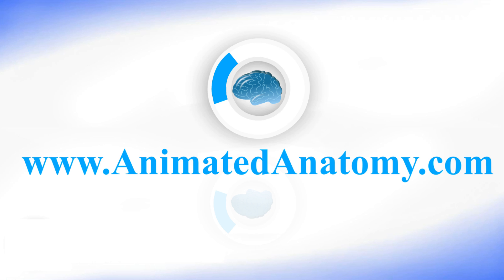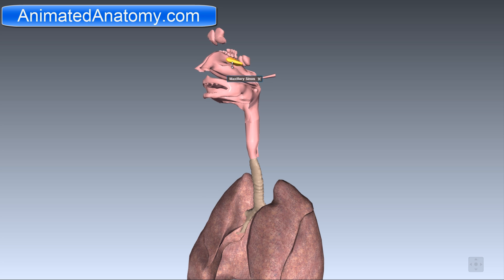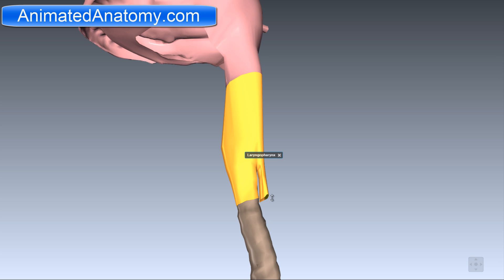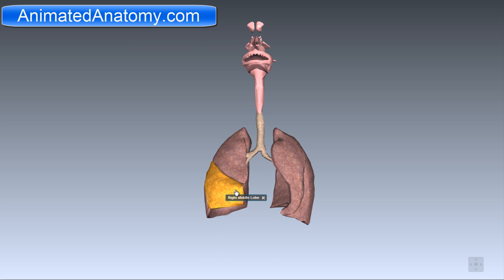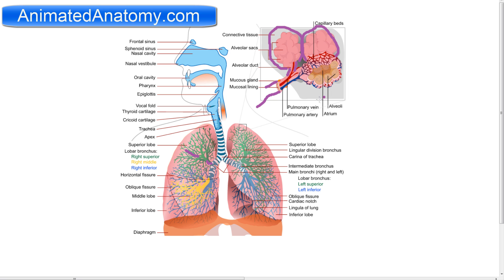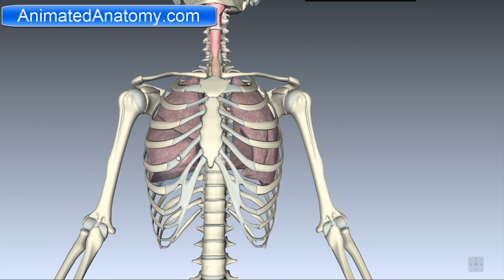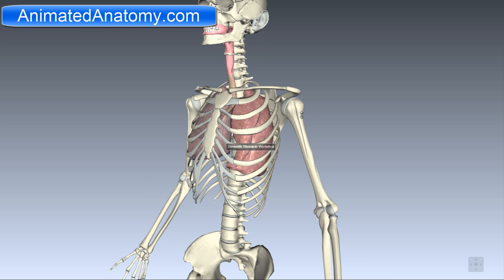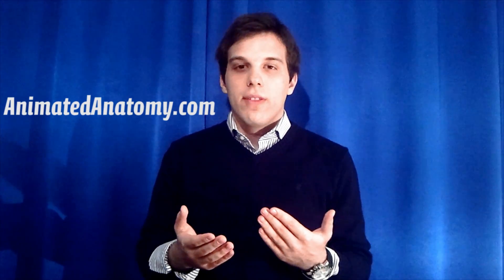Respiratory System And Lungs Anatomy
Here I talk about lungs anatomy and the anatomy of the respiratory system. In this video I also mention structures such as thorax, bronchi, larynx, pharynx, nasal cavity, vocal folds, pulmonary arteries and veins. This is a video about the human anatomy.